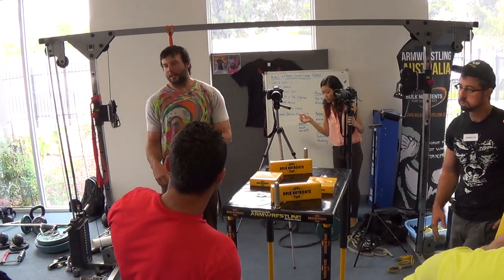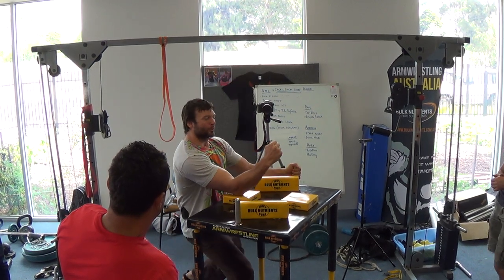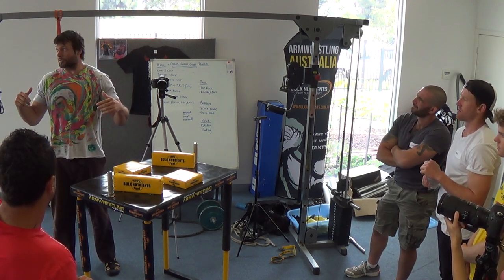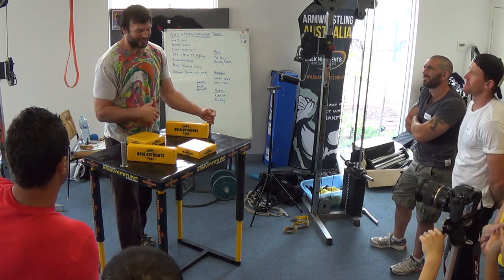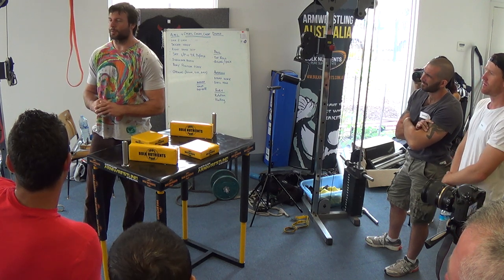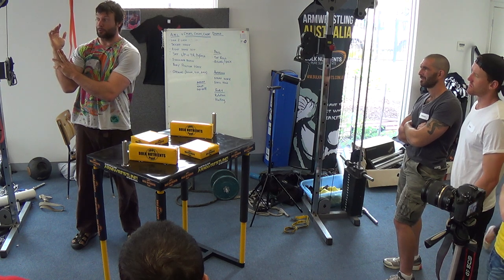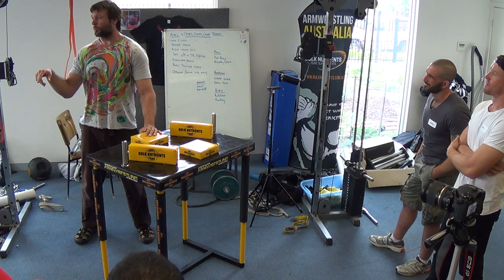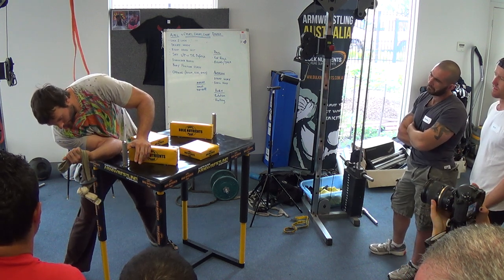AW: Devon Larratt Seminar - Inside pulling - Part 8/25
01/03/2014 At House of Pain, Keysborough, Victoria, Australia

- Side pressure
- Inside pulling
- John Brzenk's match
- Heal by supination